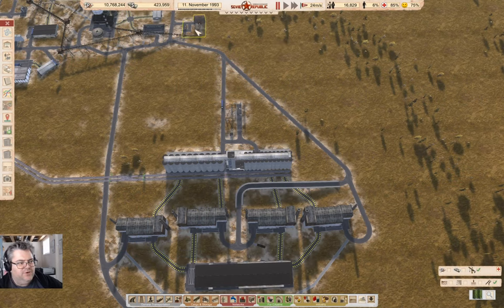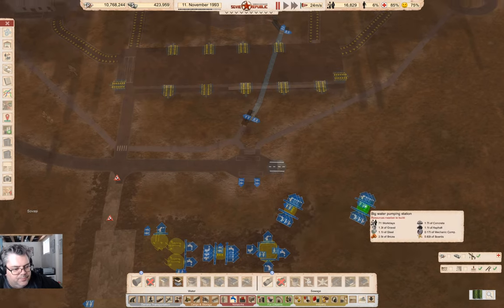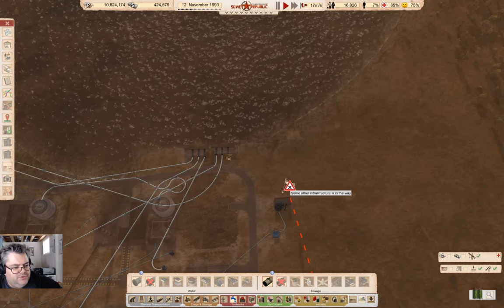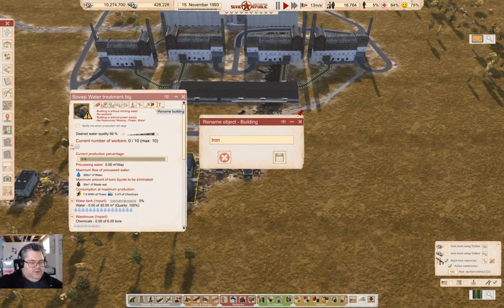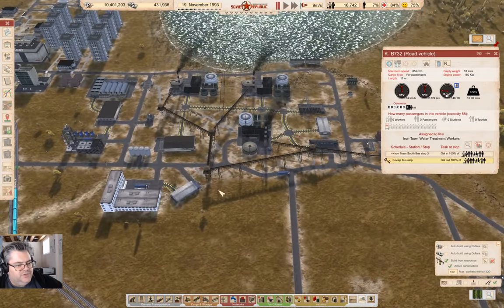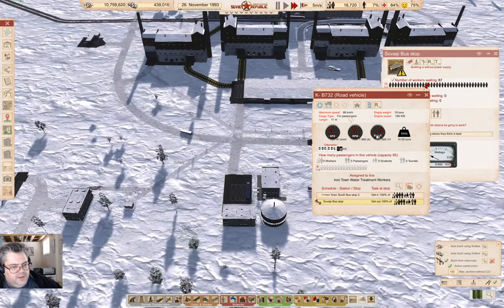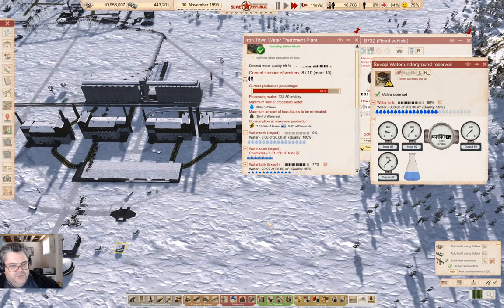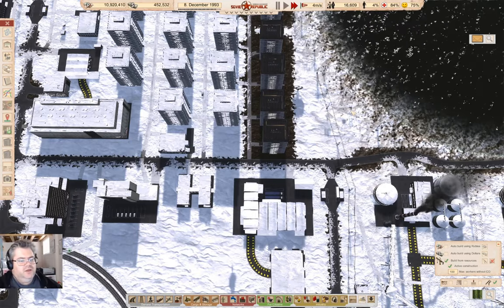♫That's Food♫ | Lucky Corners 102 | Workers & Resources: Soviet Republic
Food production starts happening. Yay! Insert Bill Wurtz style jingle!